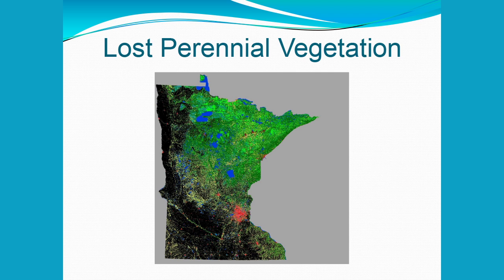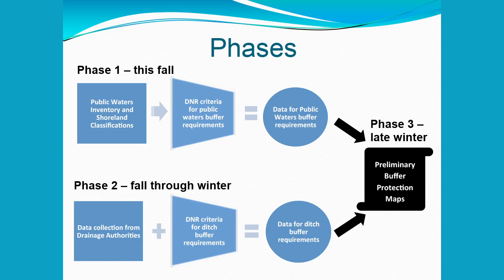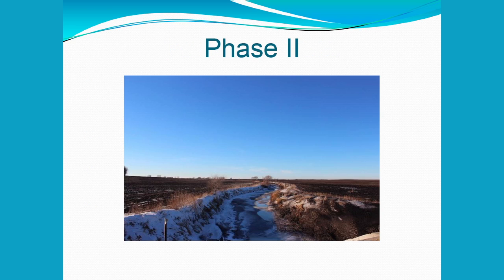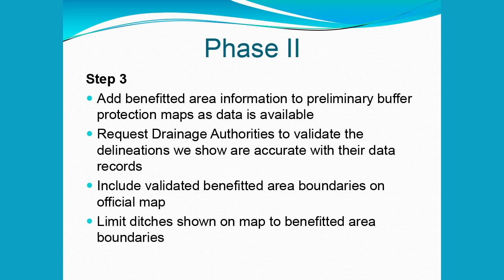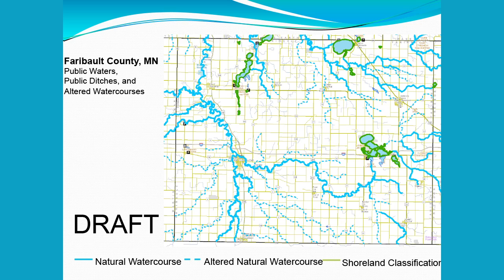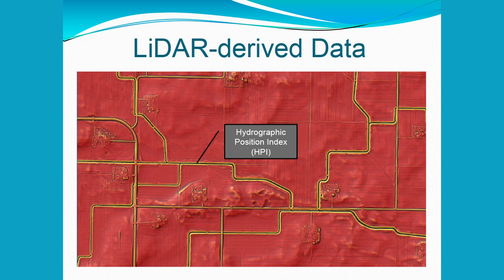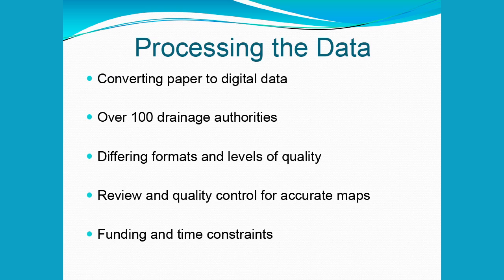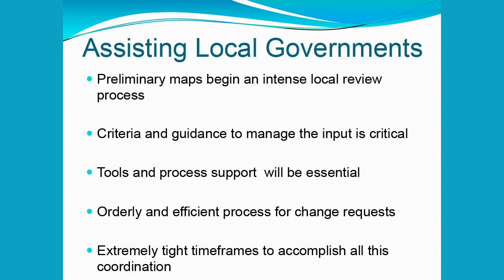Minnesota DNR Buffer Webinar 1/20/2016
(NOTE:  PRIVATE DITCHES ARE NO LONGER INCLUDED IN THE BUFFER PROTECTION MAP.)
Presentation by Minnesota Dept. of Natural Resources on buffer maps being prepared for rivers, streams, and ditches statewide to assist in meeting the requirements of Minnesota’s 2015 Buffer and Soil Loss Legislation.  Presented by Dave Leuthe, Minnesota DNR on January 20, 2016.